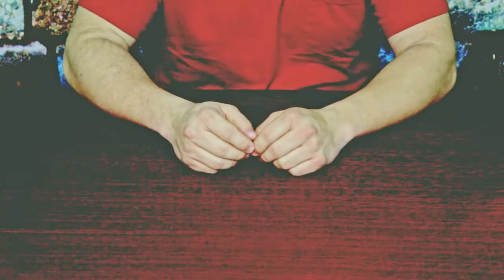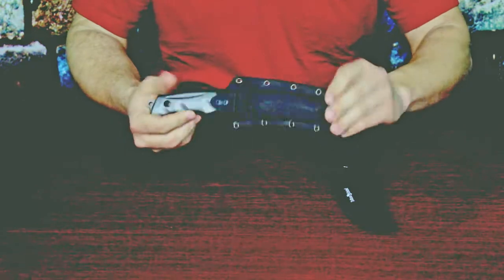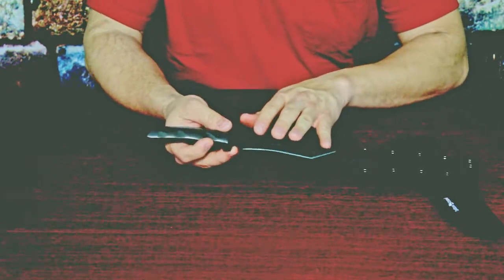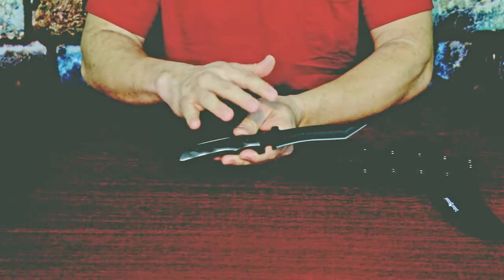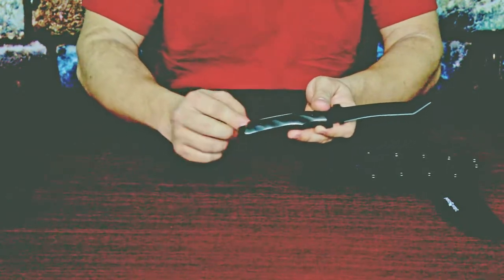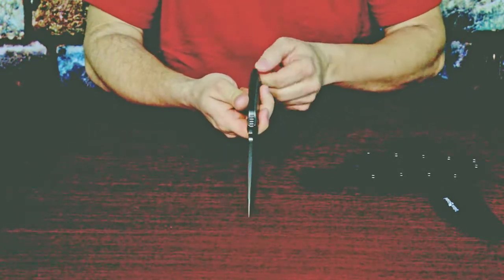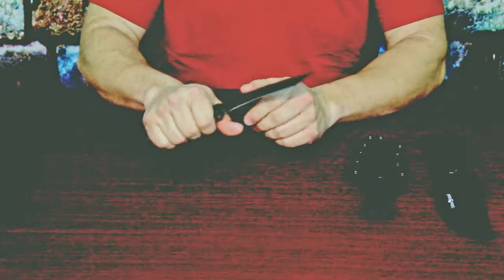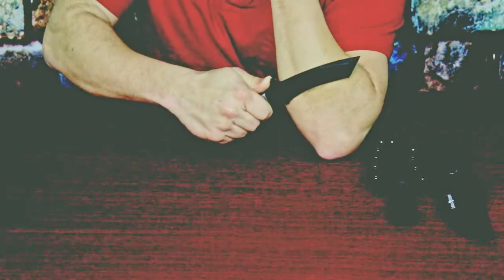Camping n Survival - Talon by Hoffman Richter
The first knife of the series. A tactical bad a$$, this is one beefy knife.